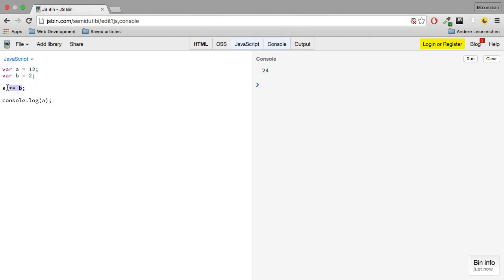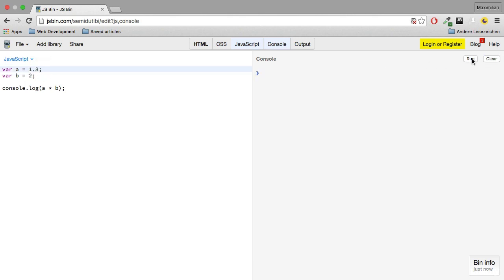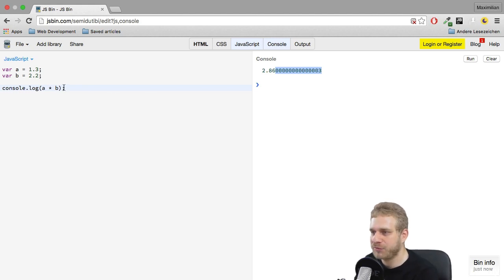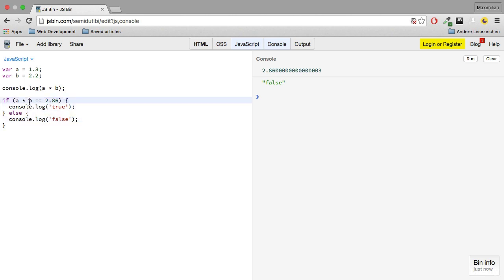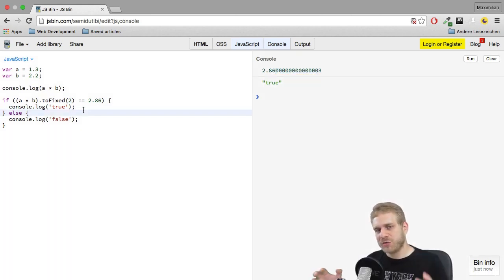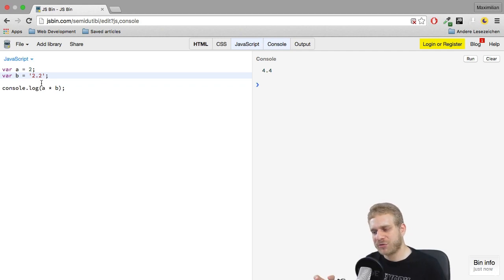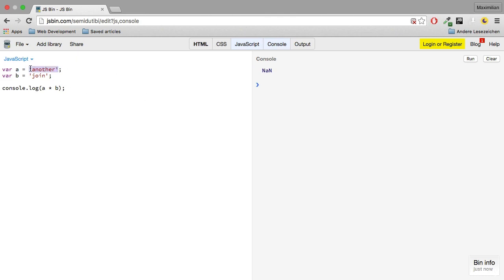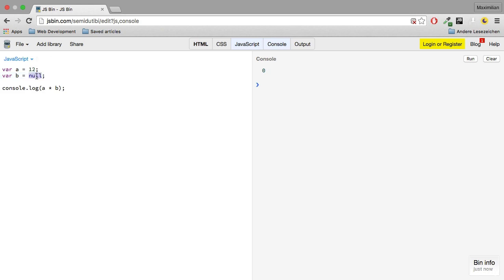Accelerated JavaScript 0224 Operators Multiplication & Floating Point Problems